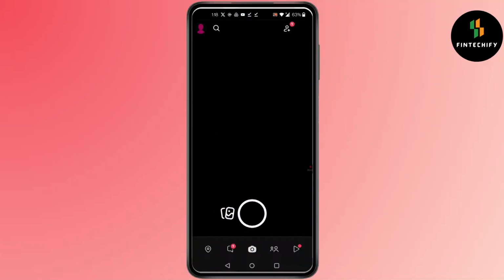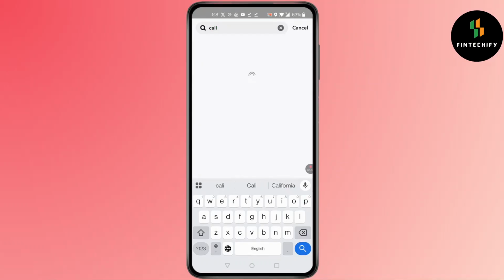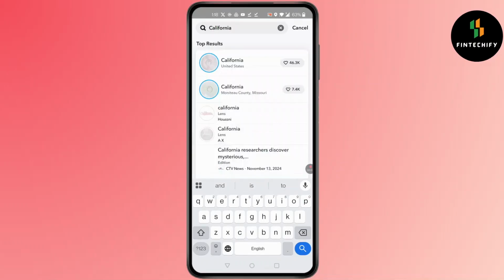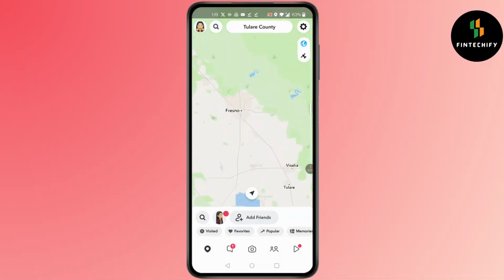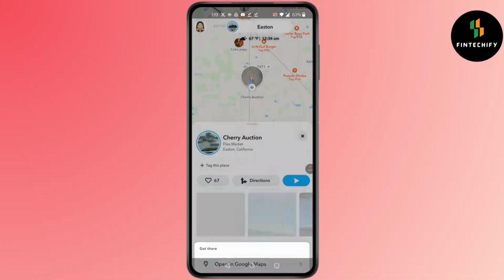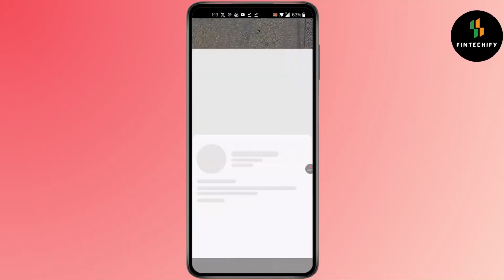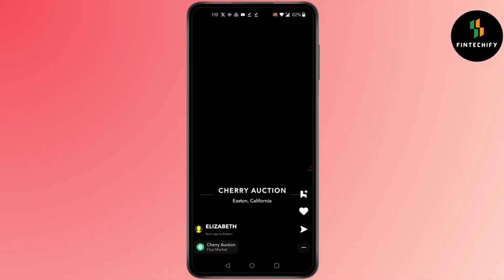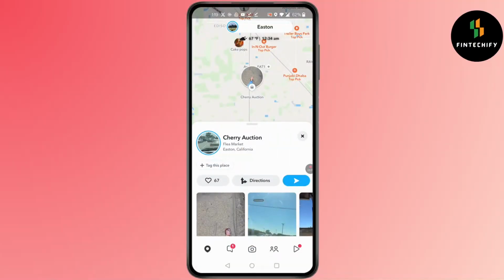How to Find and Add Nearby Friends on Snapchat 2025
Welcome to our step-by-step guide on "How to Find and Add Nearby Friends on Snapchat 2025"! If you're looking to expand your Snapchat friend list and connect with people nearby, this video is just what you need. We’ll show you how to use Snapchat’s features to discover nearby users, how to add friends on Snapchat without username, and how to make new connections effortlessly in 2025. Whether you're using Android or iPhone, these updated methods will help you grow your Snapchat circle fast and easy.

What You’ll Learn:

How to find nearby friends on Snapchat in 2025

How to add friends on Snapchat without a username or Snapcode

How to turn on location and use Snap Map

Tips to connect with people around you using Snapchat features

How to manage privacy while using Snapchat’s location services

How to fix “Nearby Friends” option not showing or working